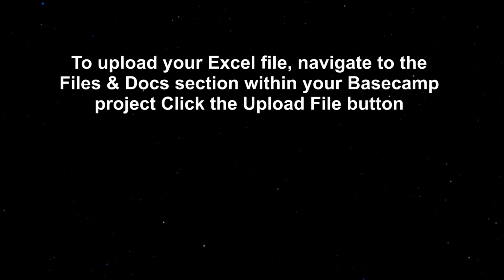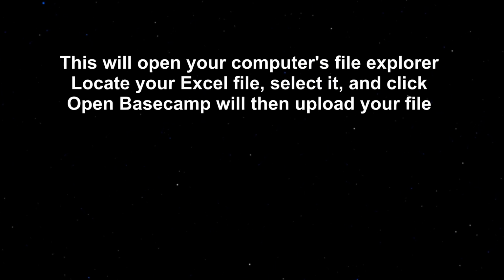Can You Upload an Excel File to Basecamp - KevinHowTo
Can You Upload an Excel File to Basecamp clarifies the capabilities of Basecamp regarding Excel file uploads, explaining the supported file formats and methods for sharing spreadsheets within projects, including alternative options for collaborative editing and data visualization, providing a comprehensive understanding of how to integrate Excel data into your Basecamp workflow.

00:00 Excel Files in Basecamp: Can You Upload?
00:14 Uploading Your Excel File
00:26 Excel Files as Static Documents
00:33 Collaborative Editing with Online Spreadsheets
00:45 Visual Representation of Excel Data